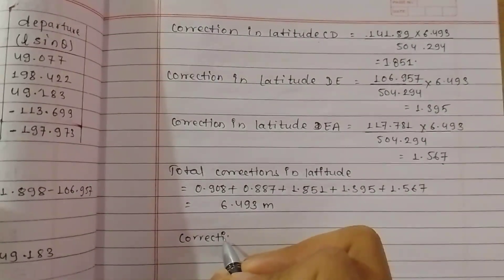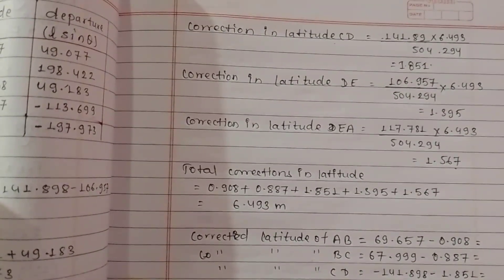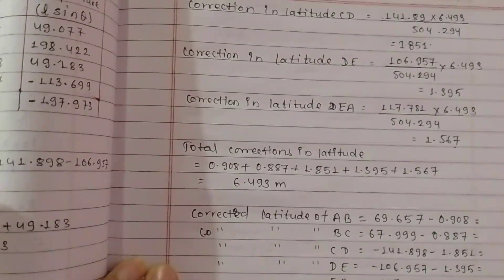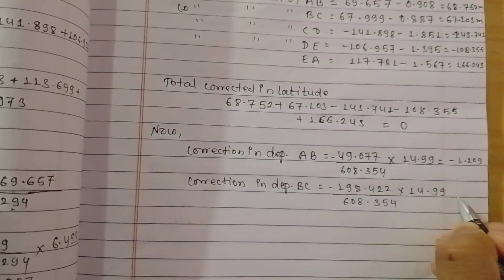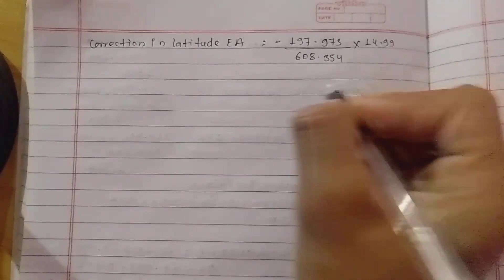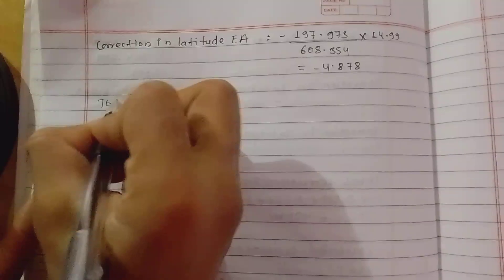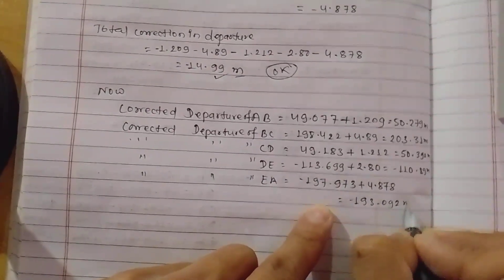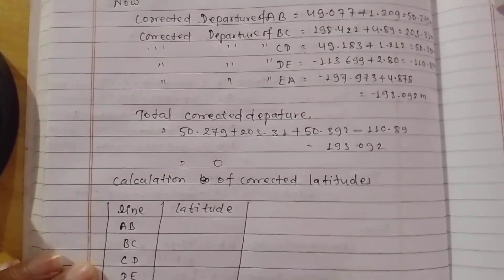Theodolite traversing numerical part 2076R/B ( correction of latitude and departure by transit rule)